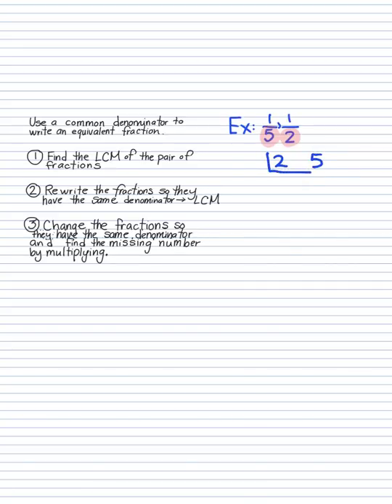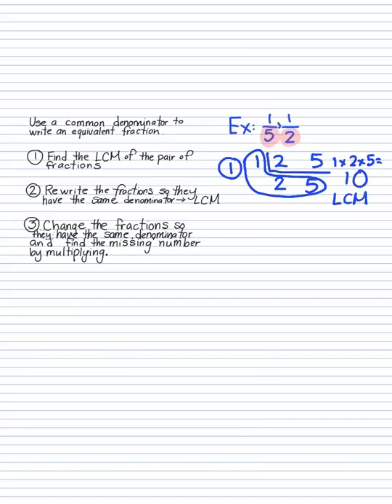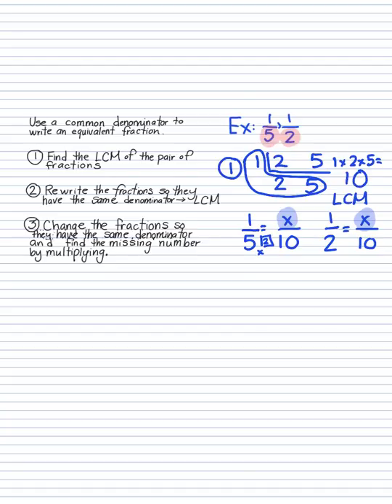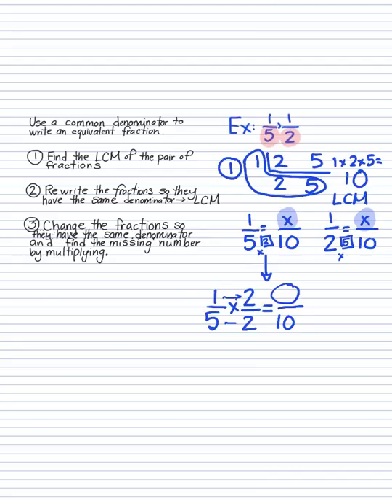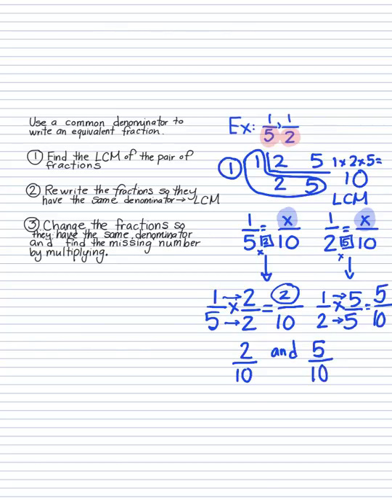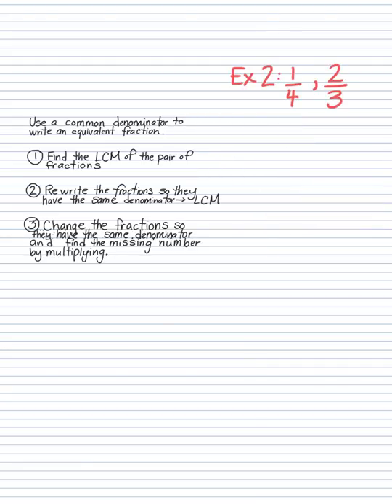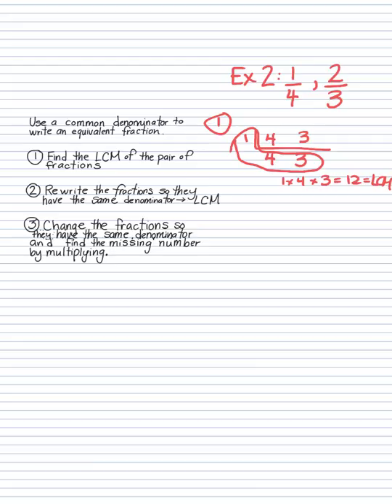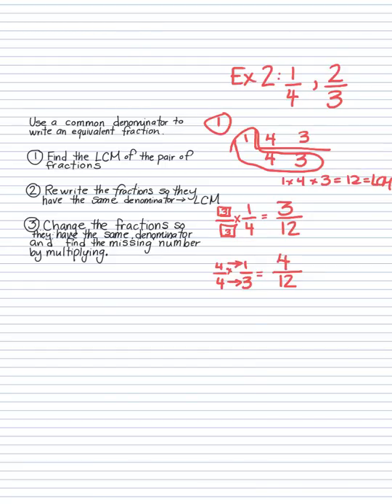6.4 part 2